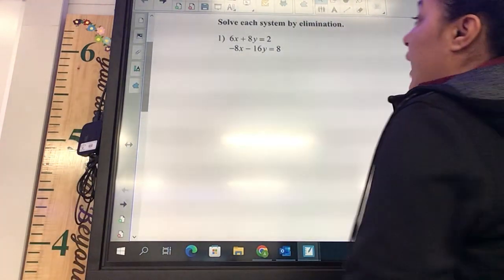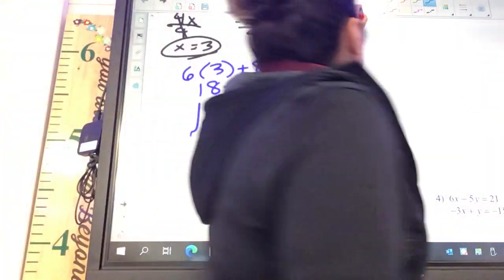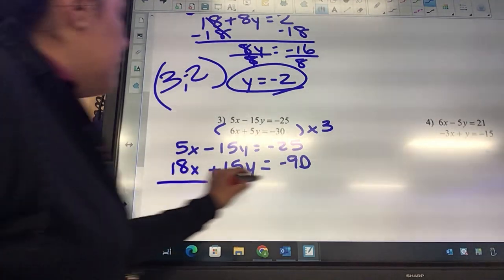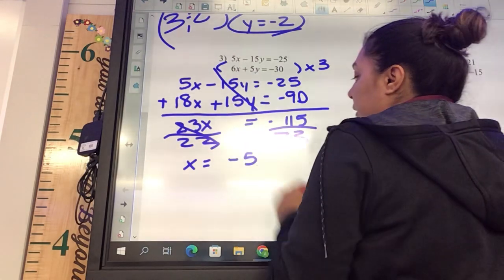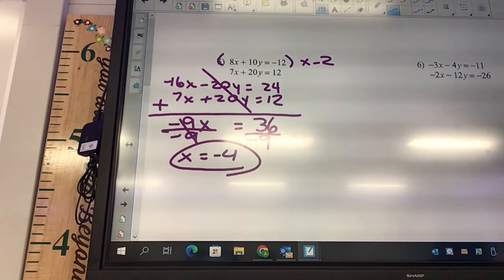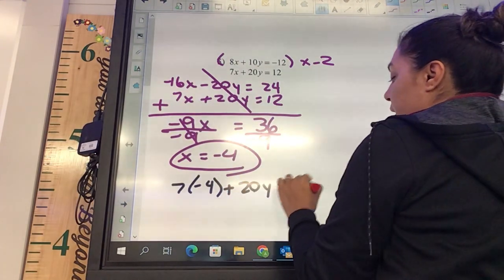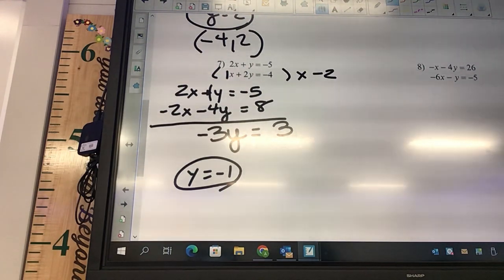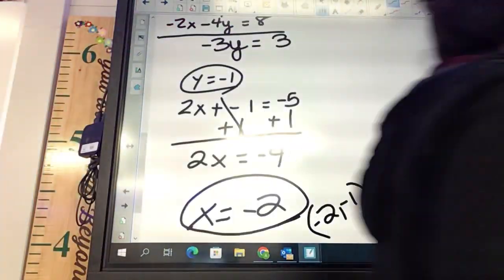7.4 Elimination (multiplication day 3